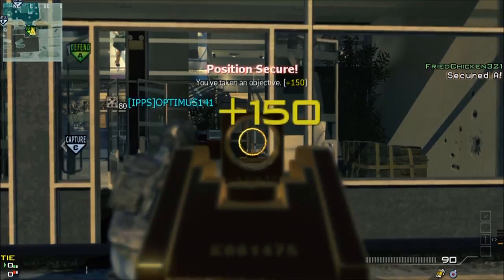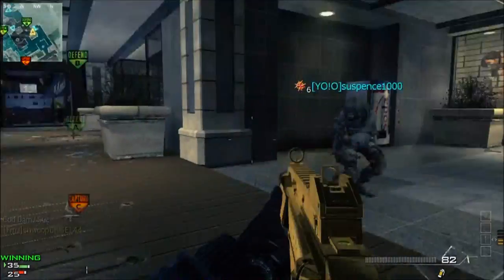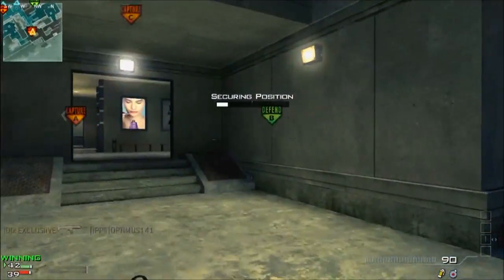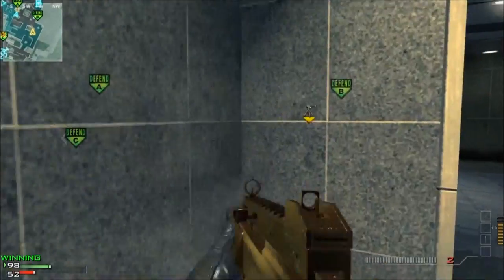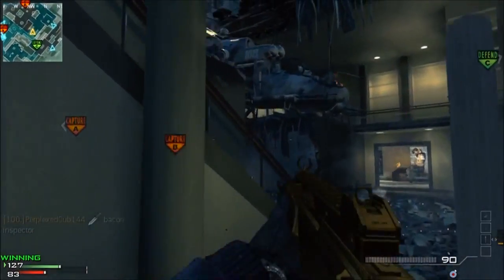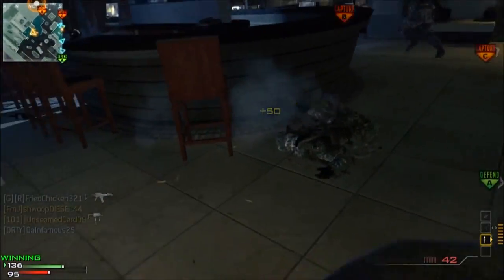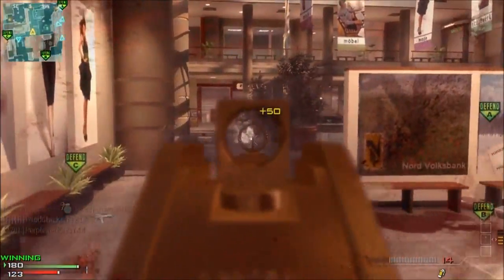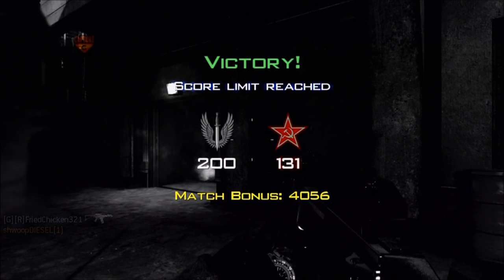MW3 Gameplay: How to Spawn-Lock (Part 3) on Arkaden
This is a video showing how to dominate the other team by spawn-trapping them. I will be doing this series on ALL MW3 maps.